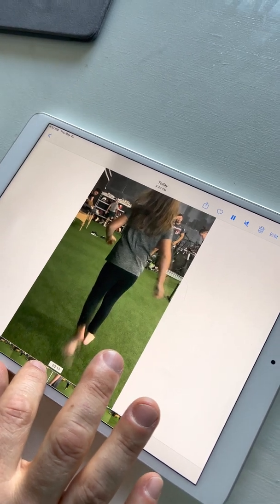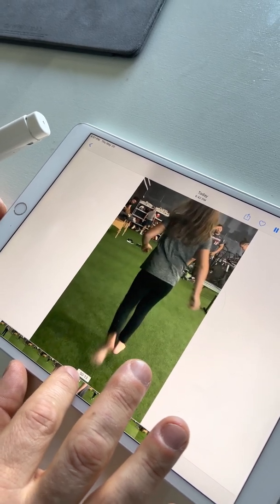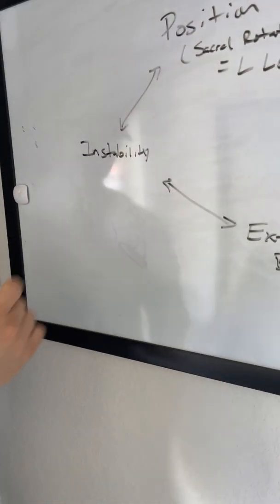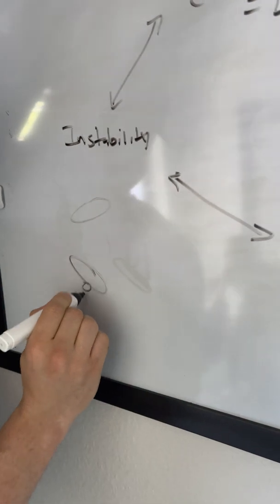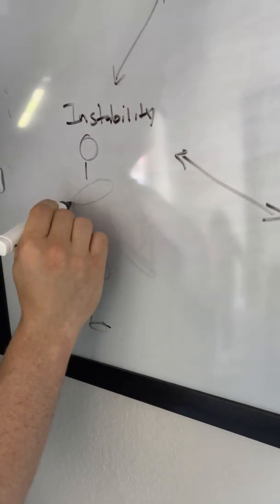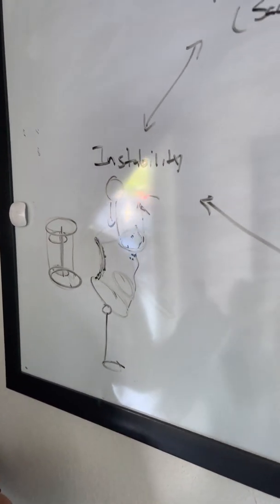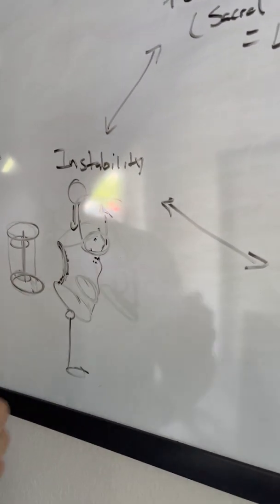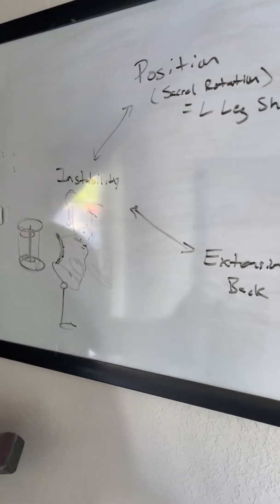Makennas physical therapy